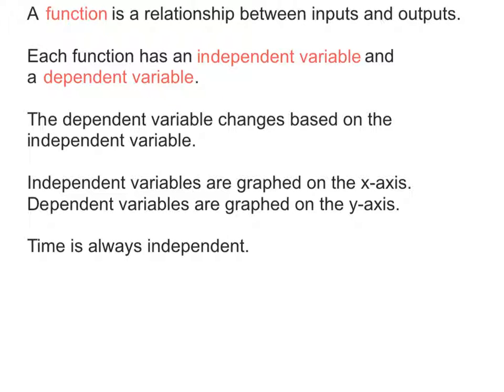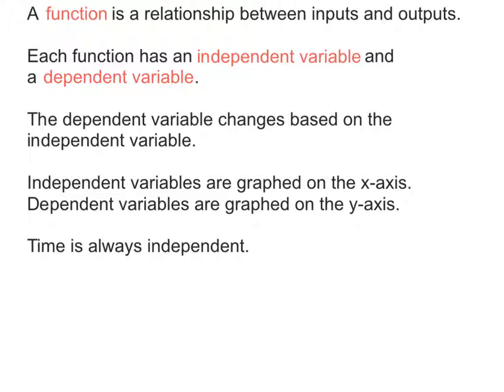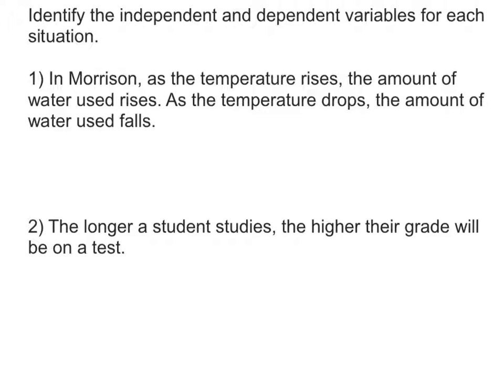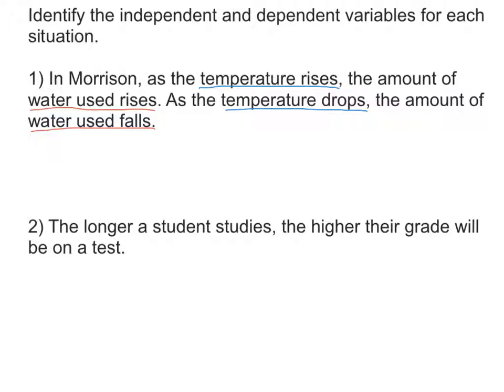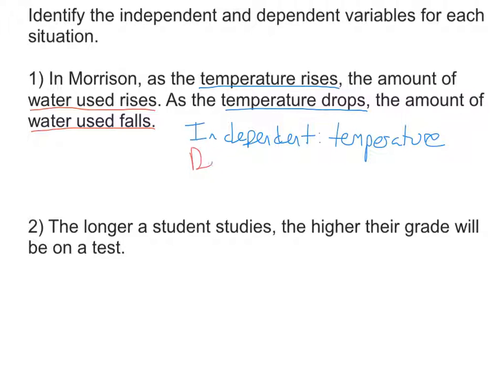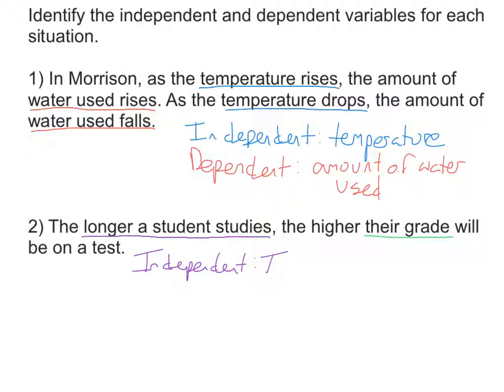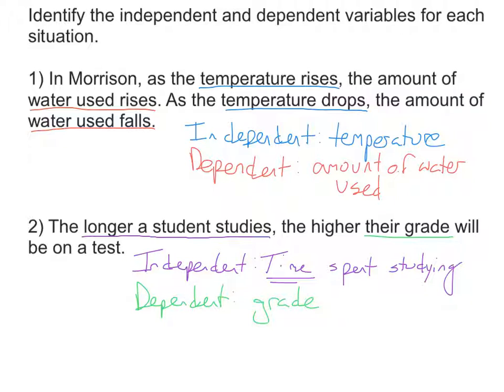Independent & Dependent Variables